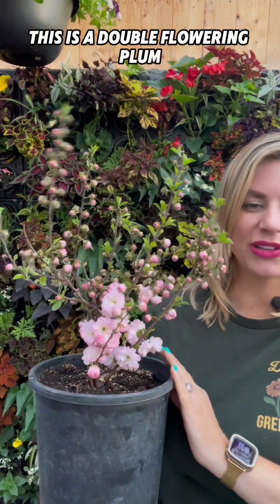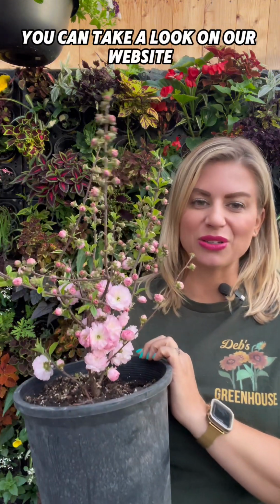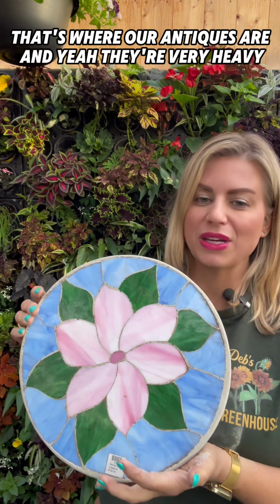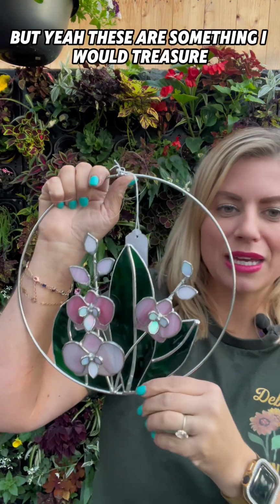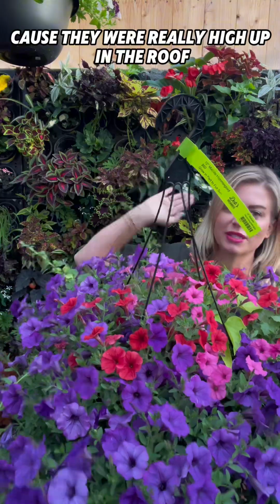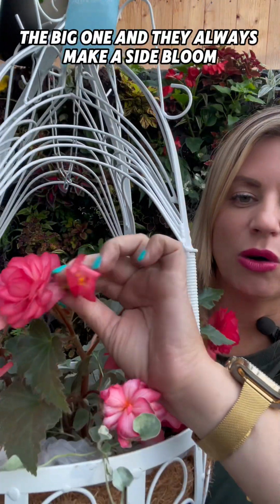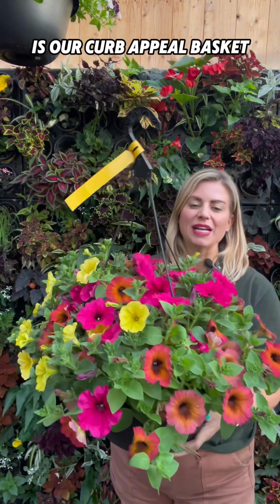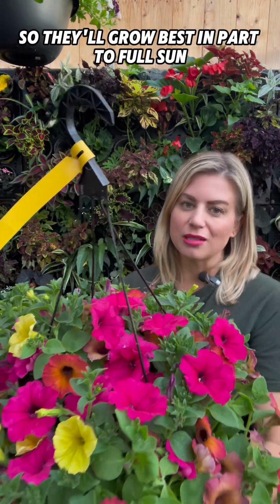Today’s Top 5 Plants & Things, May 9, 2025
Double Flowering Plum Shrub
Stained Glass Creations
Mahalo Hummingbird Basket
Joy Begonias Fancy Basket
Curb Appeal Basket